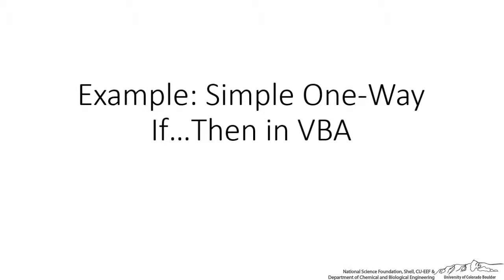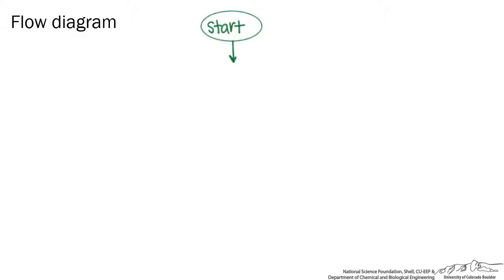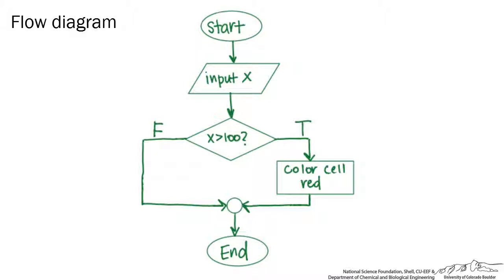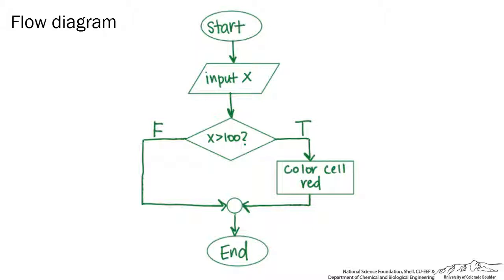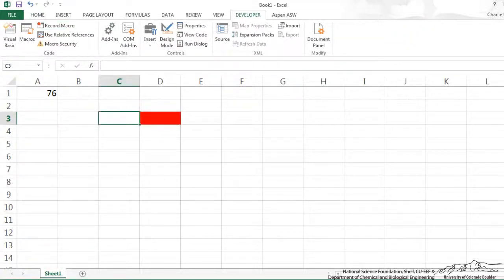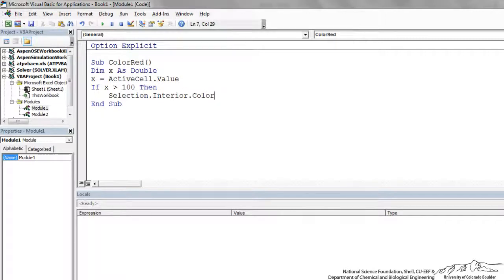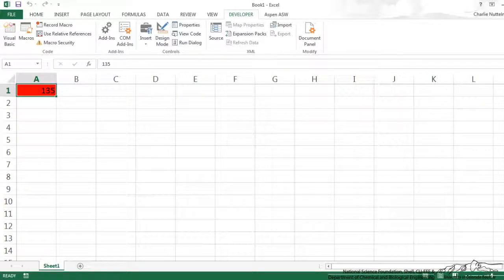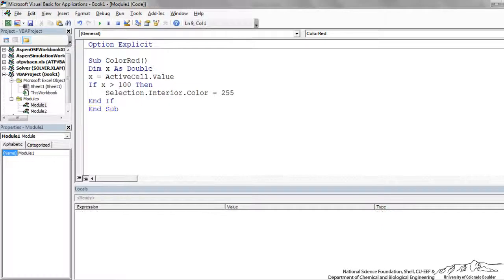VBA: One-Way If Then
Simple example of the one-way if then function in VBA. Made by faculty at the University of Colorado Boulder Department of Chemical and Biological Engineering.